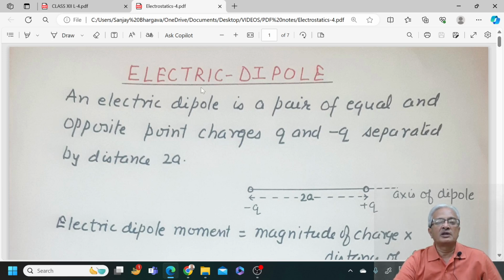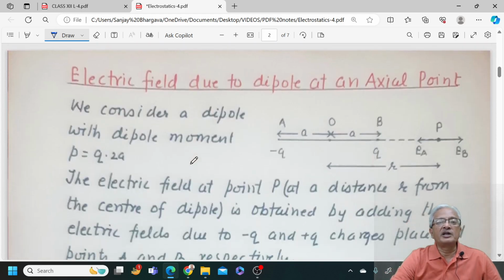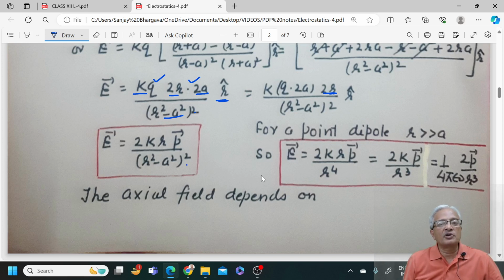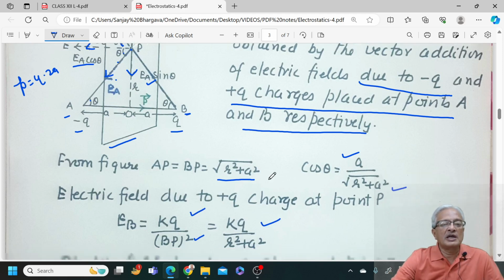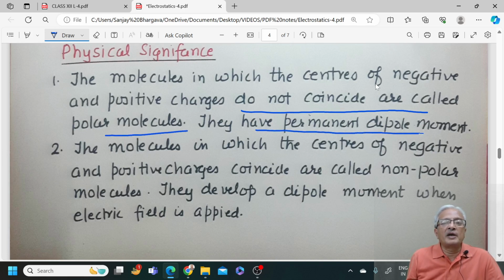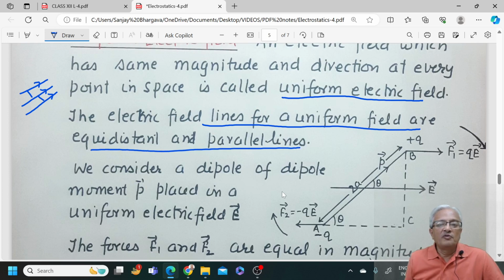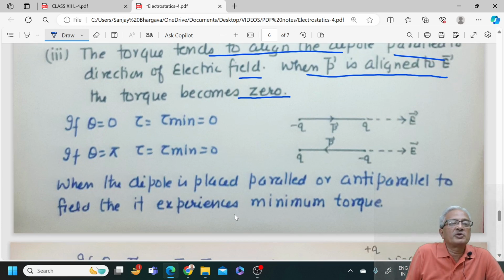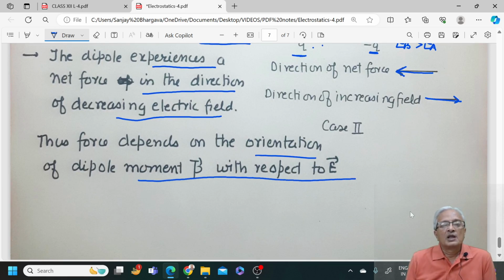L-4 ELECTRIC DIPOLE (NCERT, CBSE CLASS XII, NEET, IIT-JEE, CUET)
This video provides information about ELECTRIC DIPOLE, ELECTRIC FIELD DUE TO DIPOLE AT AXIAL AND EQUITORIAL POINT, BEHAVIOUR OF DIPOLE IN UNIFORM AND NON UNIFORM FIELD. This video will be useful for the students of state boards of class XII, NEET, IIT-JEE and CUET appearing students.